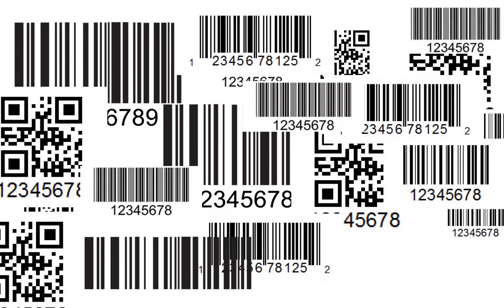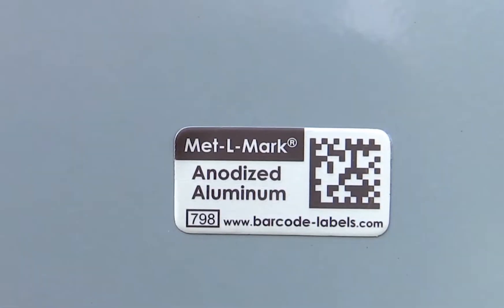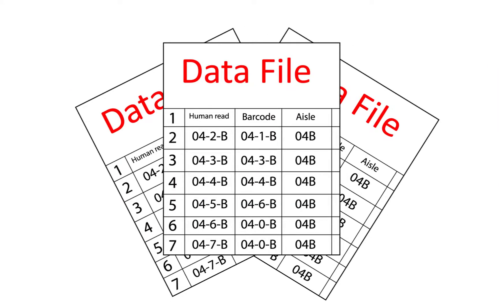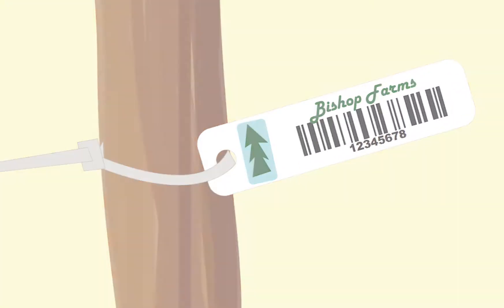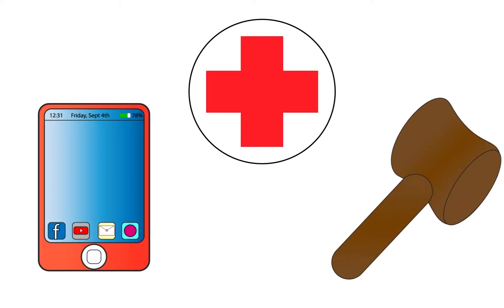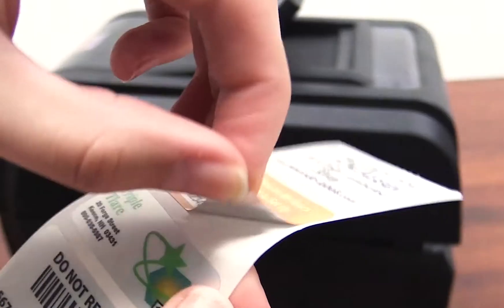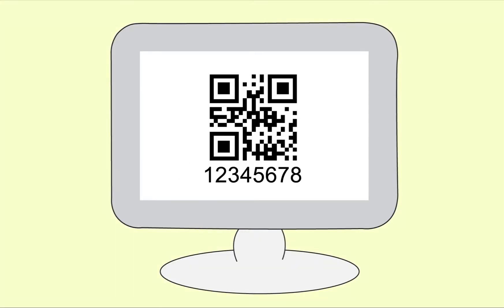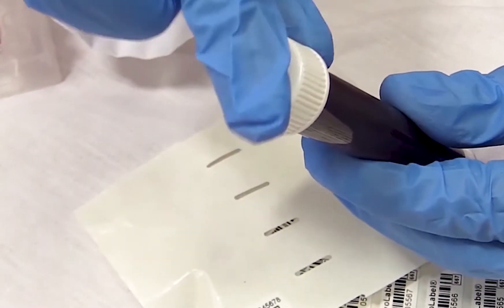Barcodes 101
Barcodes are everywhere. Supermarket products, library books, packages, and now even smartphone screens. Many forms of barcode languages, or symbologies, can be found in the workplace, and the number continues to increase as technology becomes more sophisticated. Understand how barcodes work can be pretty tricky, which is why the label experts are here to help.